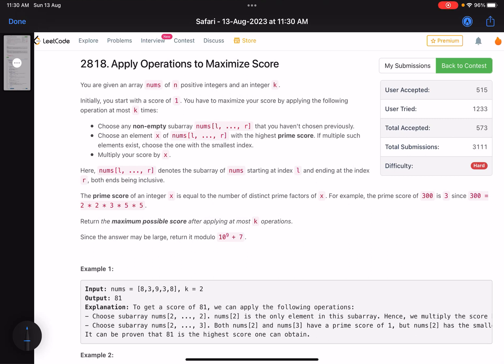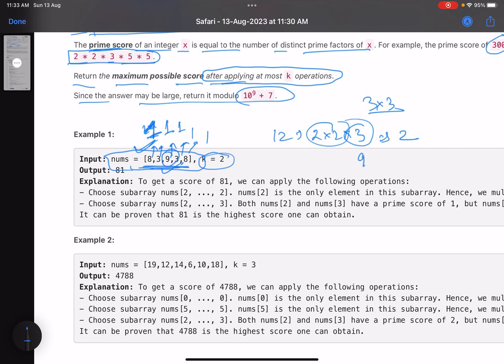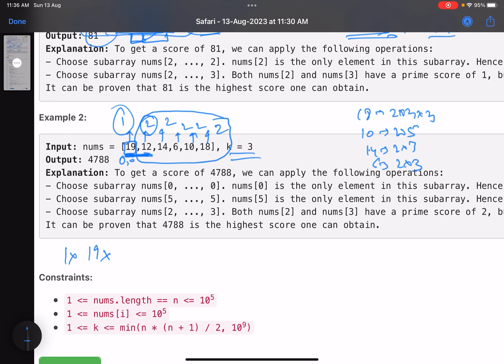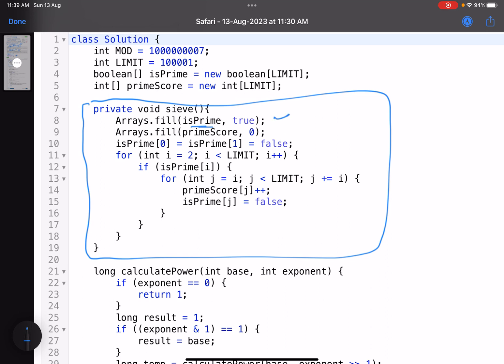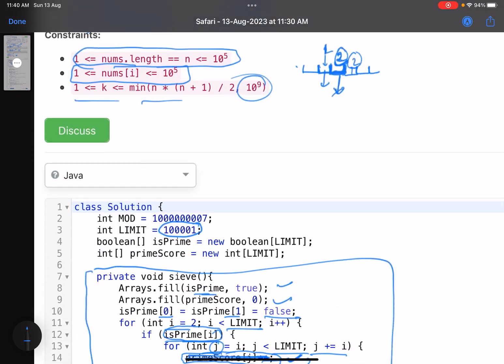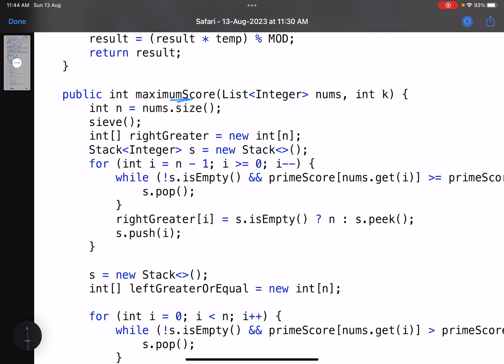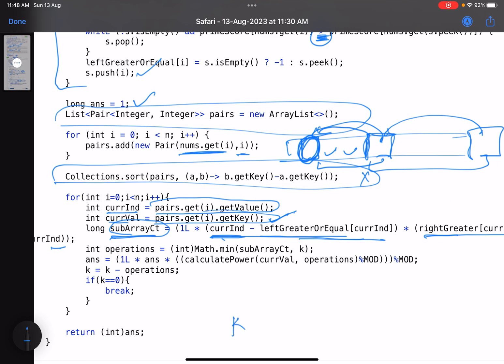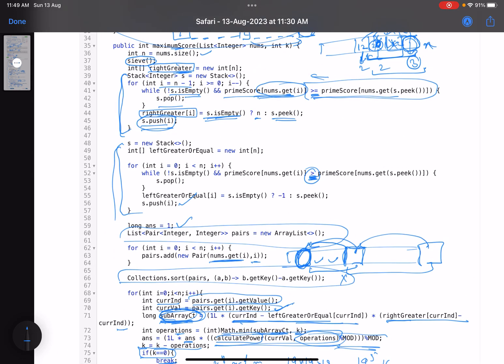Leetcode Weekly contest 358 - Hard- Apply Operations to Maximize Score